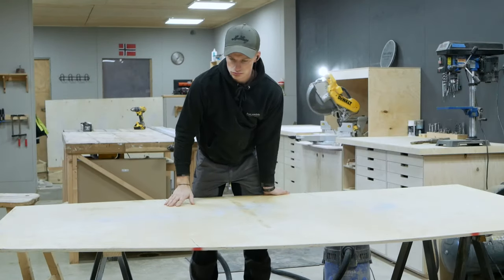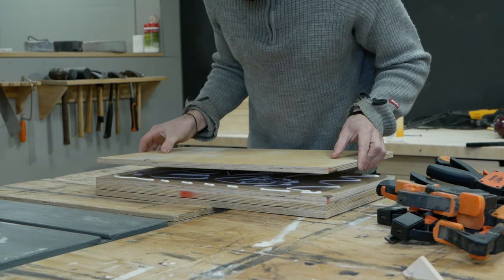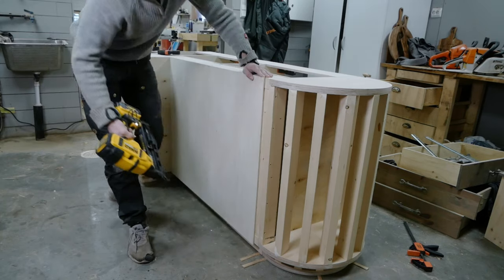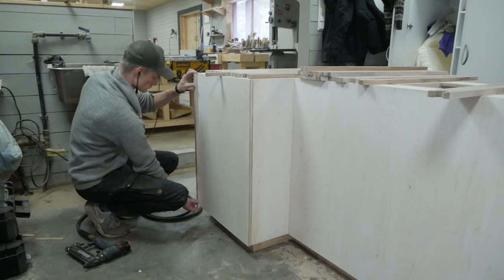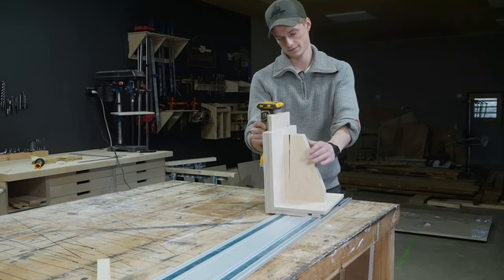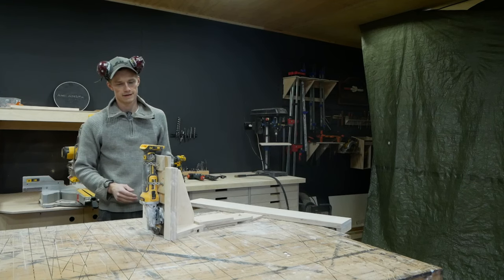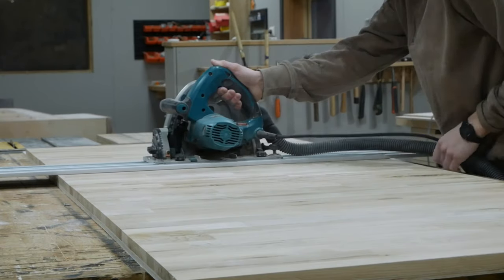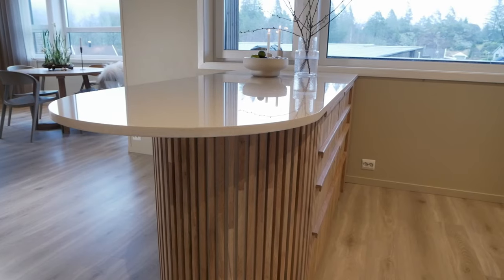Is this my best project yet?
This kitchen island project is by far the most terrifying build I have done so far.

Tools I use:
DeWalt Miter Saw
DeWalt table saw
DeWalt Drill
DeWalt Circular Saw
DeWalt Jigsaw
DeWalt Multitool
DeWalt SDS Hammer Drill
DeWalt Router
Makita Tracksaw
Mirka Sander

Japanese Chisel Set
Japanese saws
Marking knife
Carving tools

Books I recommend:
Japanese Joinery
Maker Skills
Diresta´s book
Nick Offerman´s book

Camera equipment I use:
DJI Wireless Mic
Shure SM7db Mic
Panasonic Lumix G7 Camera
Panasonic Lumix 25mm F1.7 Lens
Benro KH26P Tripod